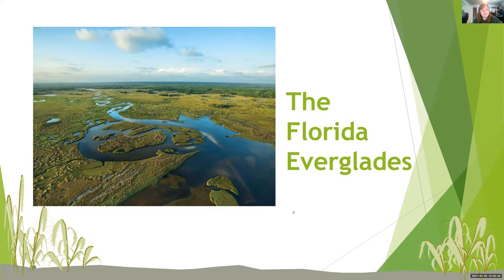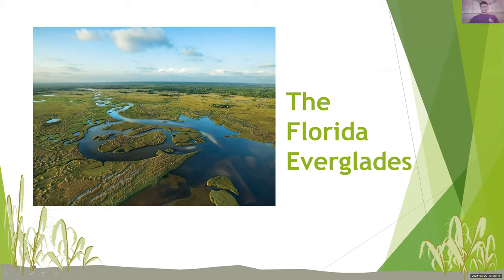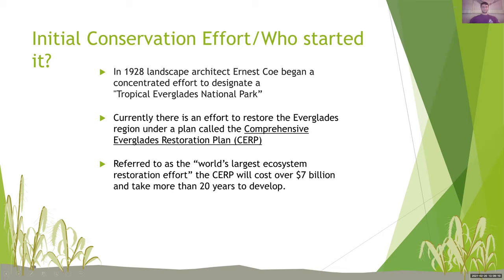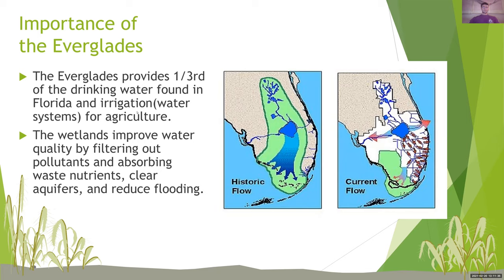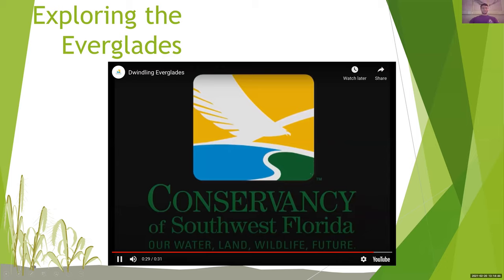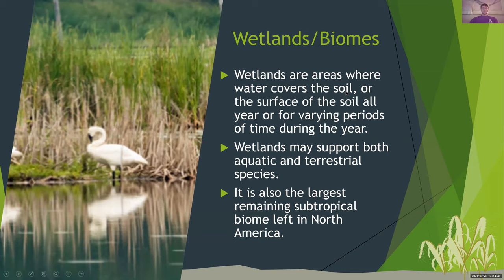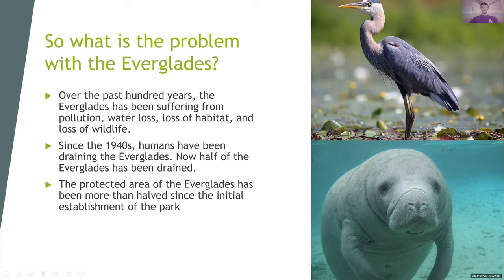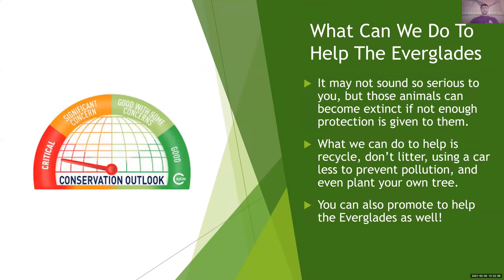Webinar Series - The Everglades with Keever Rood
The Everglades has helped shape the natural heritage, culture, and economy of Florida for years, supplying one third of our natural drinking water and a vital ecosystem for hundreds of local species! Join us this week as our very own Keever Rood discusses this natural wonder!⁠